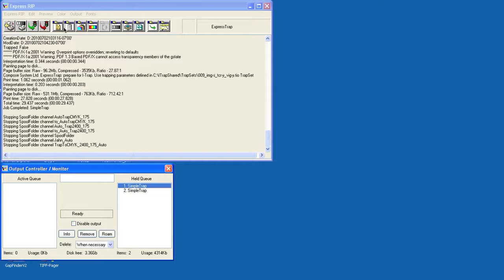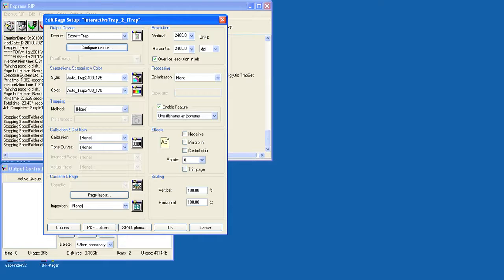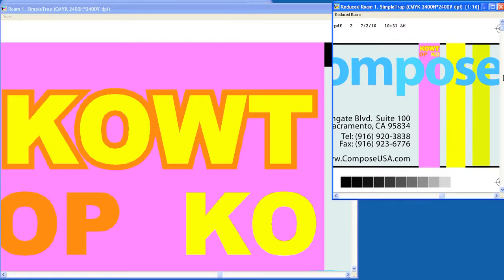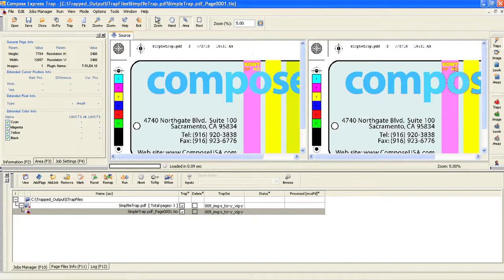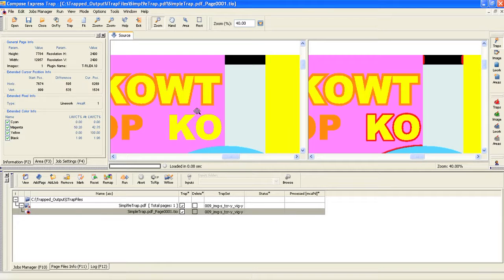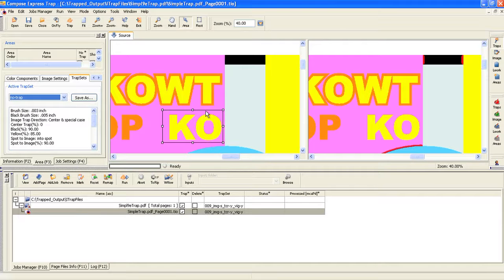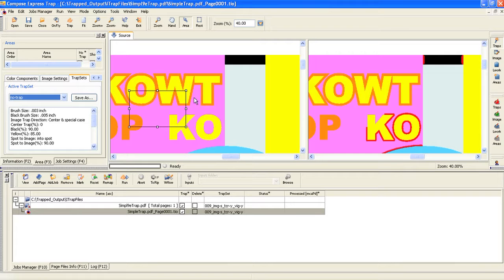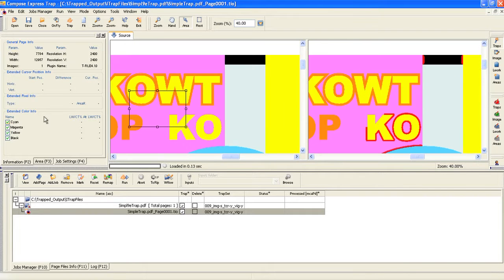004b_TrapZone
In this upload I am showing the how to set unique trap settings in a specific region of a design using the rectangle tool in combination with Trap Sets within the Compose Express Trap application. I am also pointing out how the rectangle tool is not very easy to re-size. full resolution version can be found here;